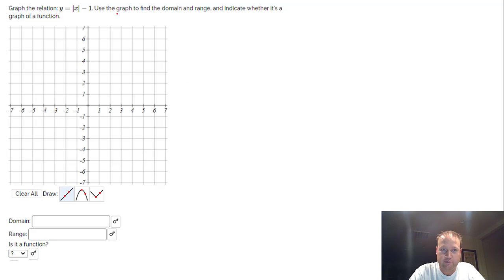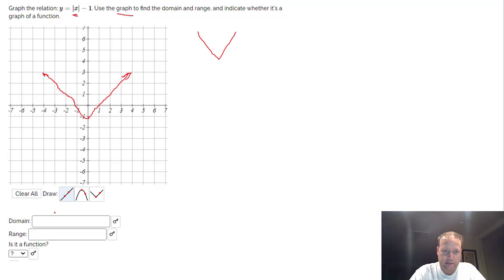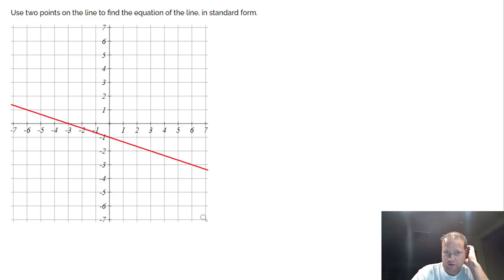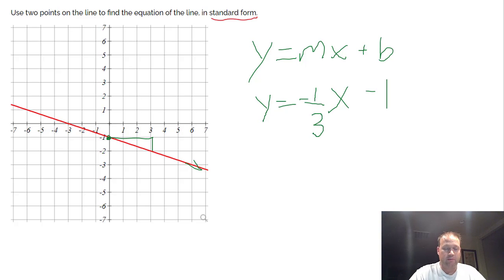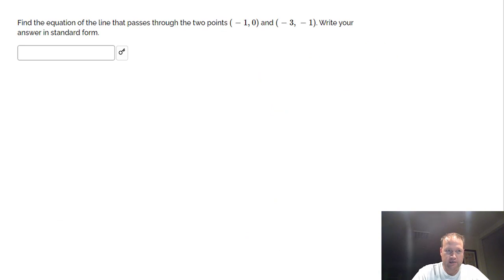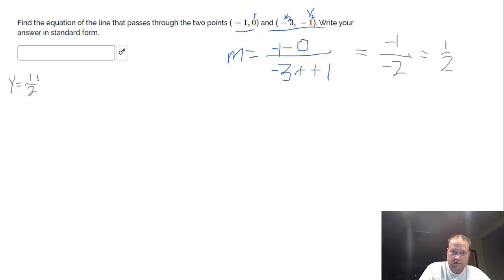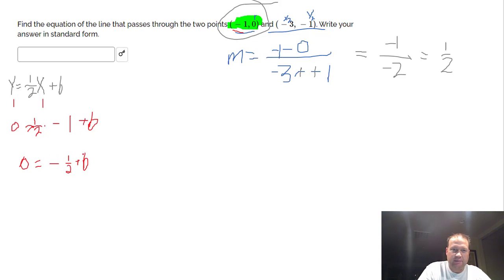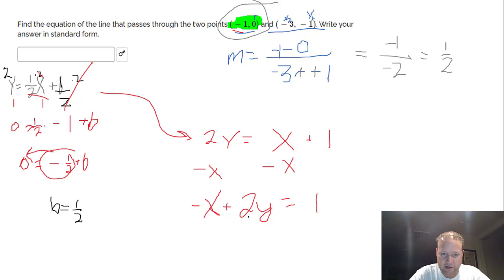Domain, Range, and Standard Form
If you need help with domain and range and standard form questions